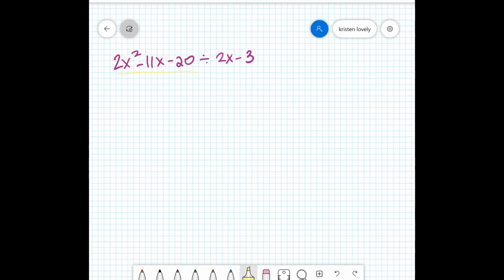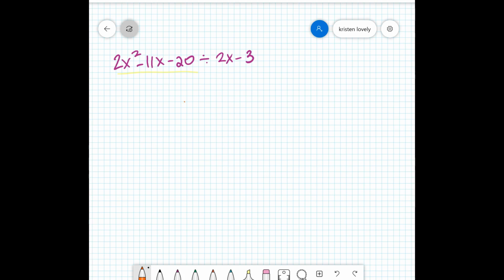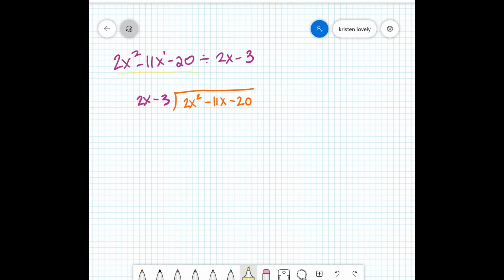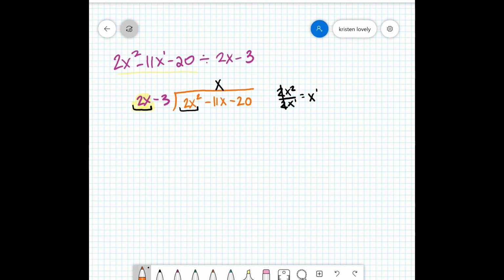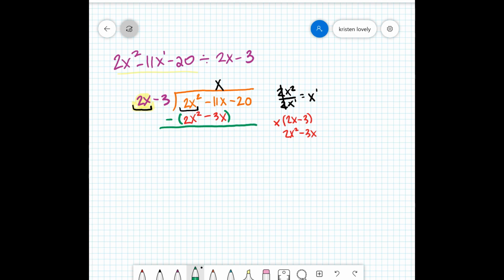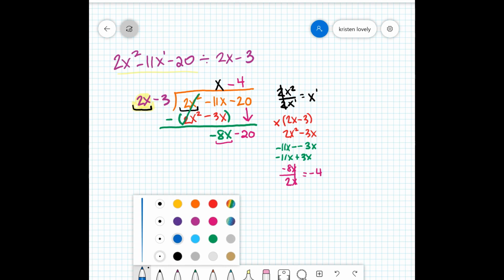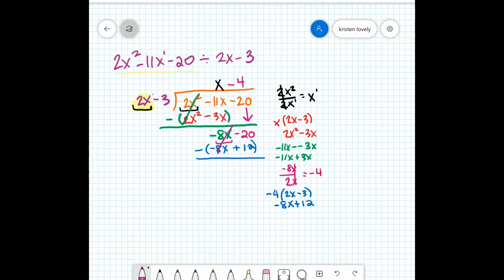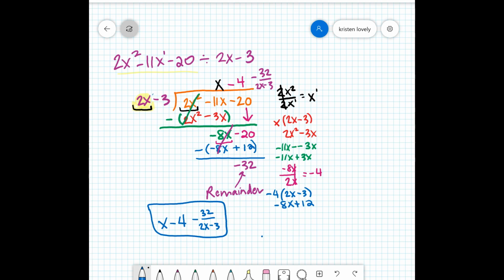polynomial long division 1